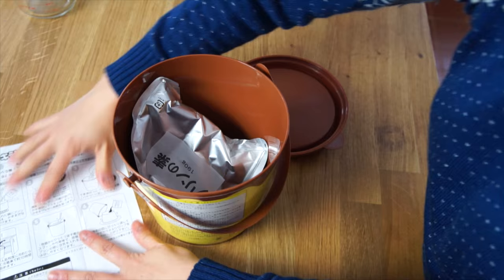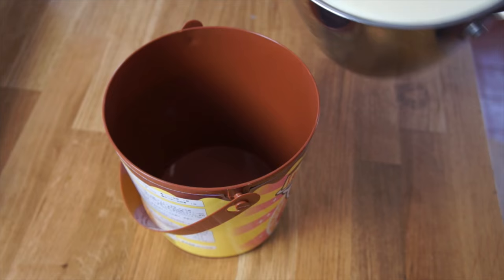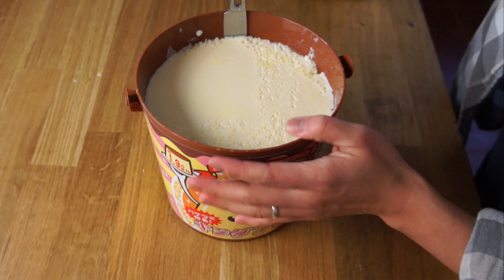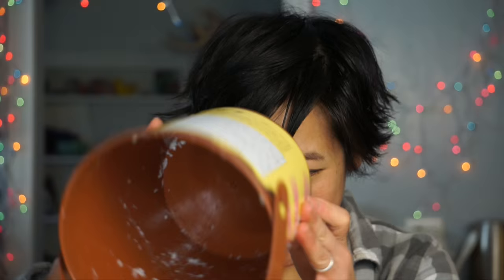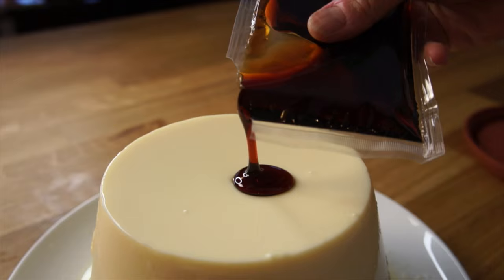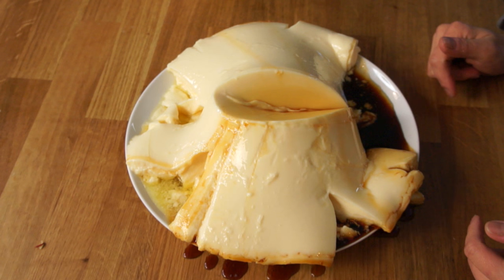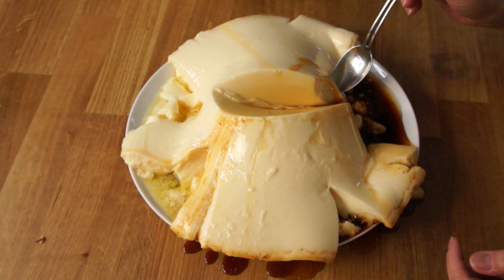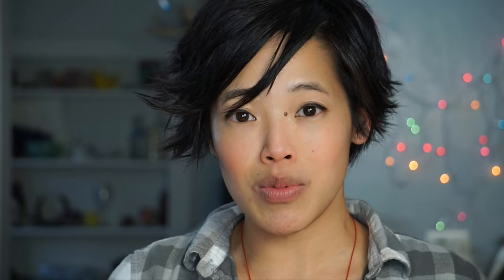King Pudding Kit -- tasting a giant pudding flan -- Whatcha Eating? #213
Making a giant Japanese pudding kit that requires 2 liters of milk. 😲 See it jiggle and shake, and more importantly, how it tastes on this episode of Whatcha Eating? on Emmymade in Japan.

If you're reading this, you must have the excellent posture. Comment "Nope. They call me Quasimodo."